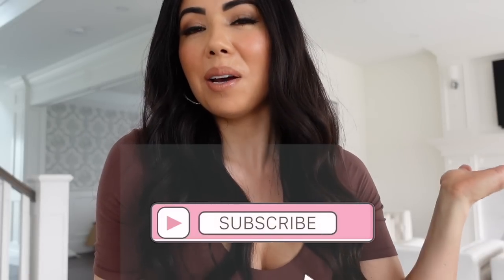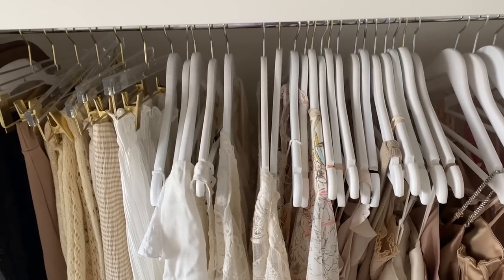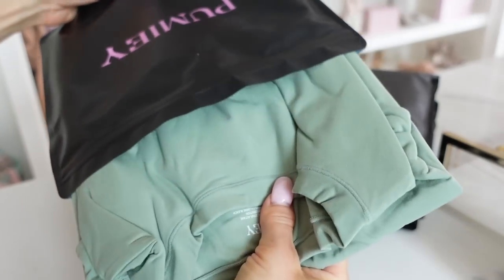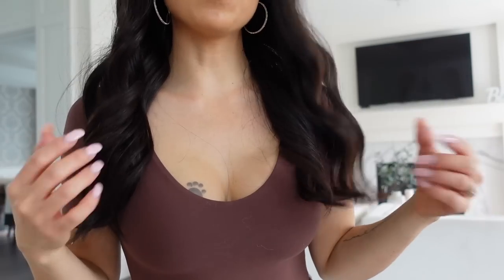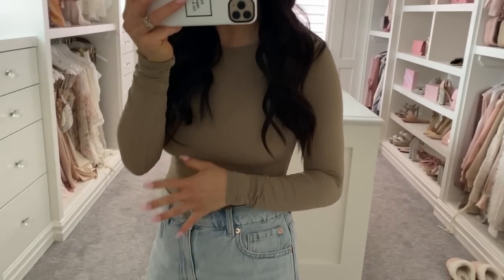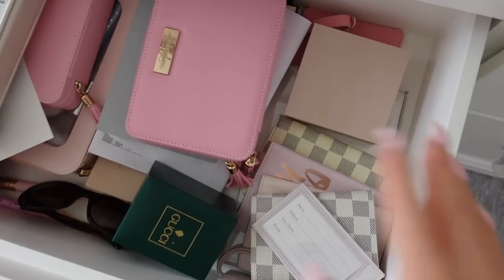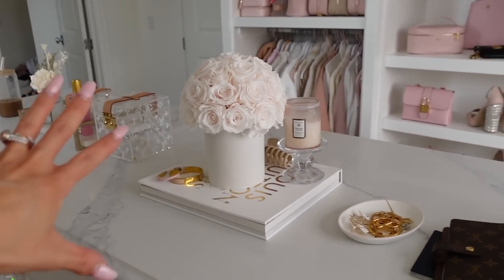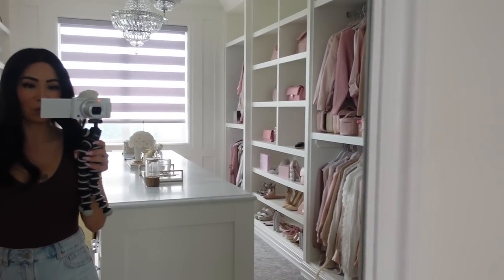PUMIEY HAUL AND TRY ON, CLOSET CLEAN OUT!💕VlOG 17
CLOSET CLEAN OUT, CLOTHING HAUL AND TRY ON!💕 VLOG 17

Happy Fashion Friday loves! So excited to do a try on haul and clean out the closet with you! Hope you enjoy it!

I N S T A G R A M: Slmissglam
F A C E B O O K: Slmissglambeauty
T I K T O K: Slmissglam
S N A P C H A T: Slmissglam
T W I T T E R : Slmissglam

FREE brush added to order!

LINKS 🛒⬇️

AMAZON

💕Gold & Acrylic Hangers with clips

💕Gold & White Hangers

💕New Makeup & Skincare Organizer